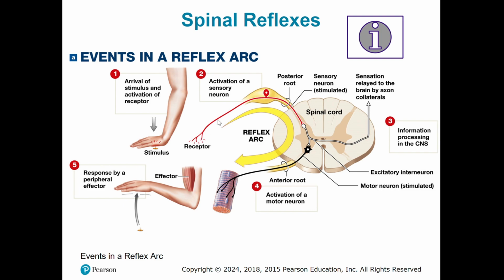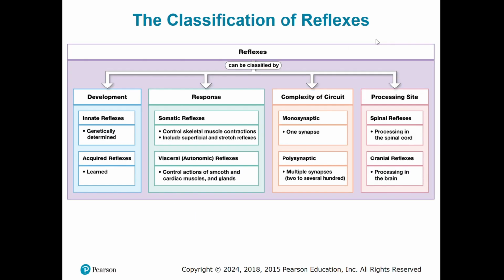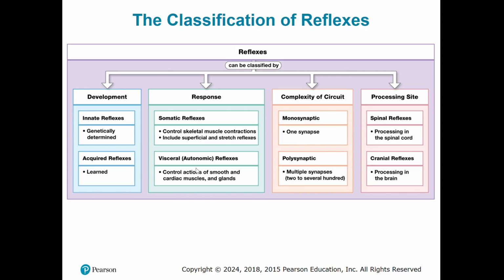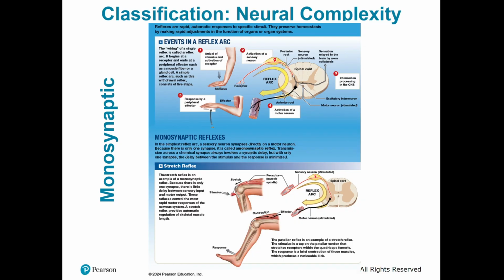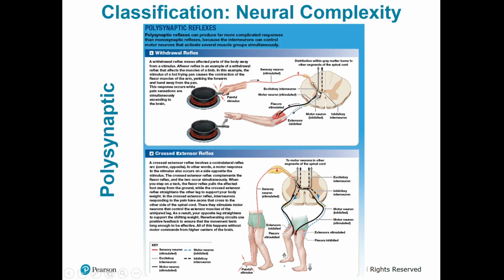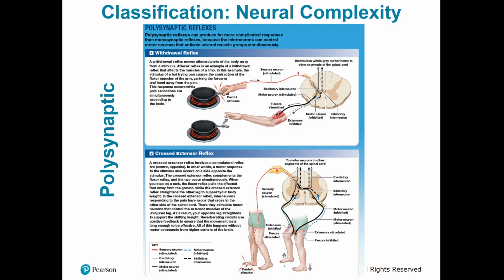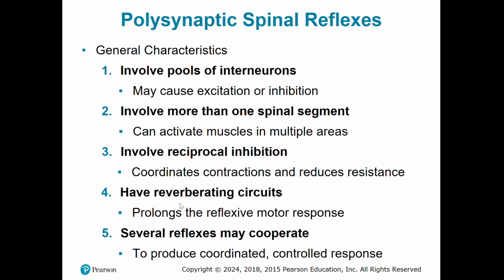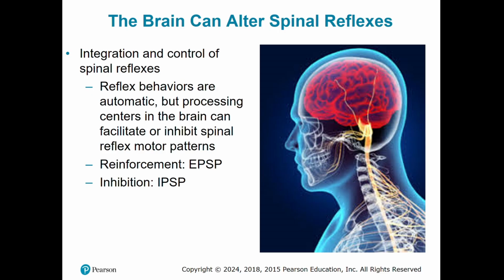Ch 13 Part 3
Chapter 13
Part 3
This section covers spinal reflexes.